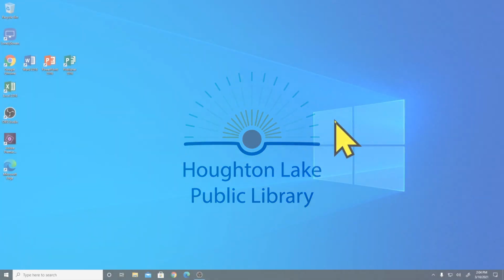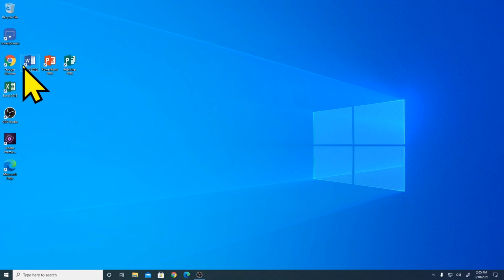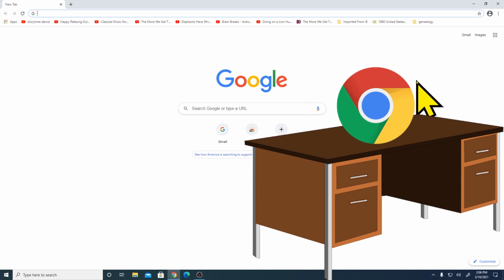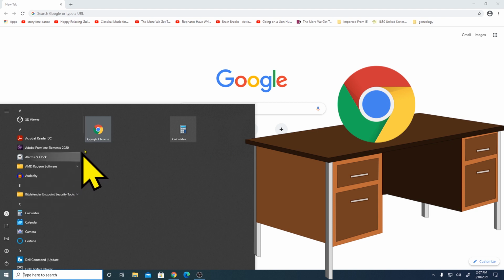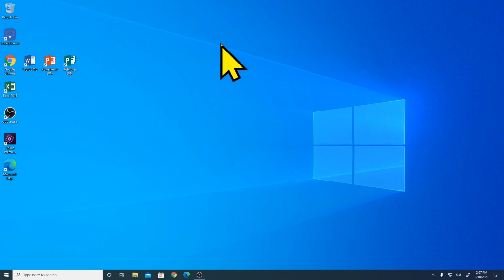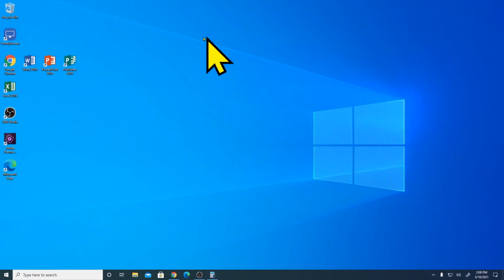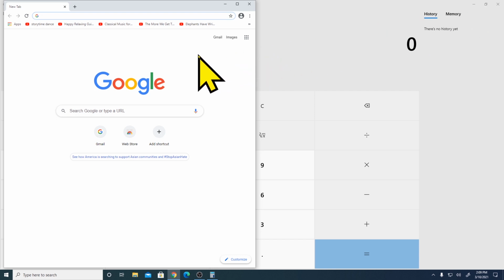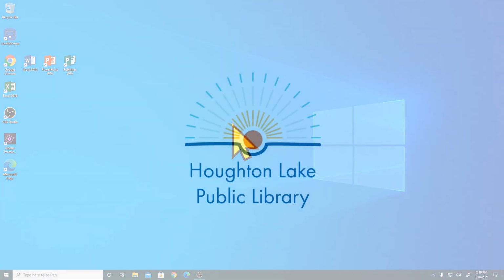Windows 10 Desktop (Part 2)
Learn about the desktop in Windows 10